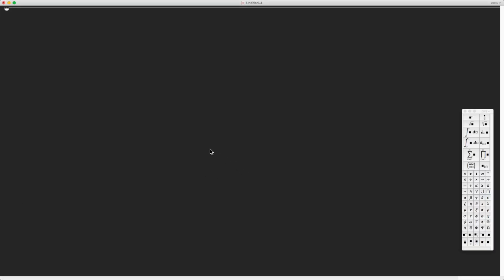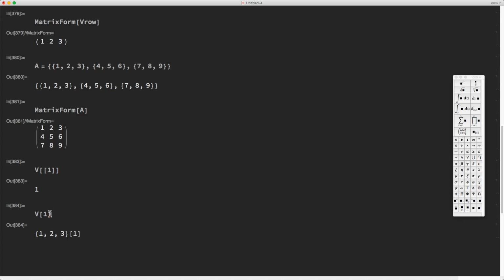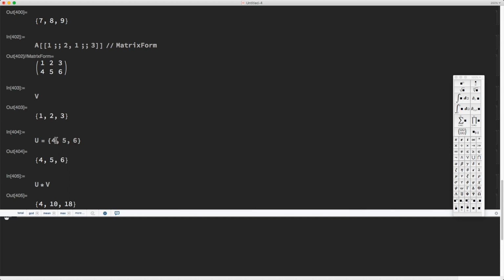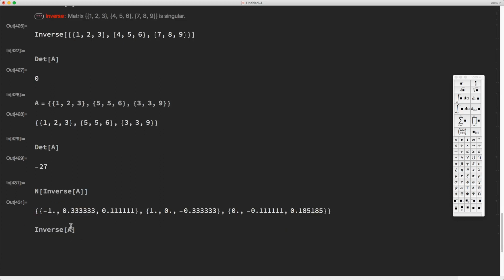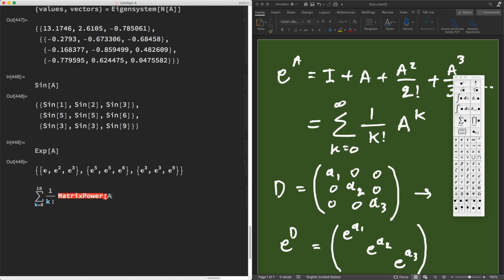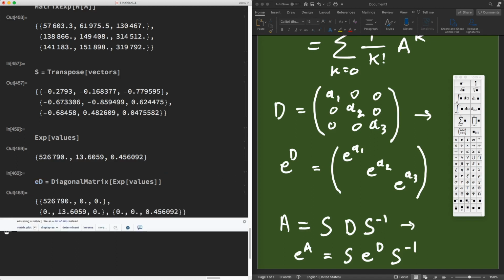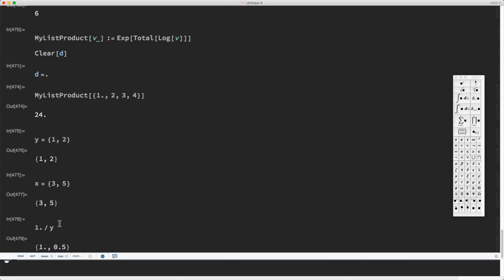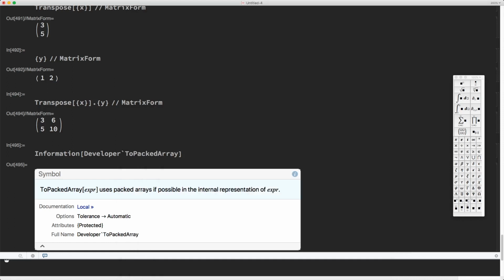Lecture 2 - List manipulation in Mathematica: vectors and matrices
Here we introduce tha concept of lists in Wolfram Language and demonstrate basic vector and matrix operations, such as element-wise addition or multiplication, and the dot or inner product of vectors or matrices.